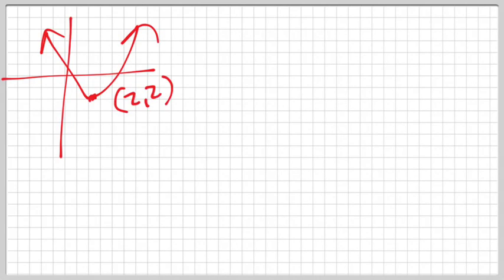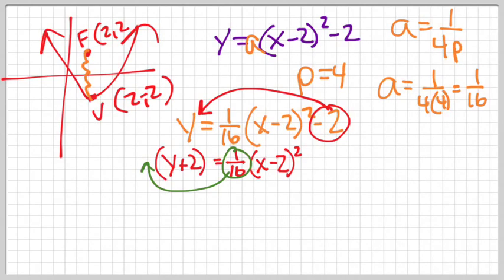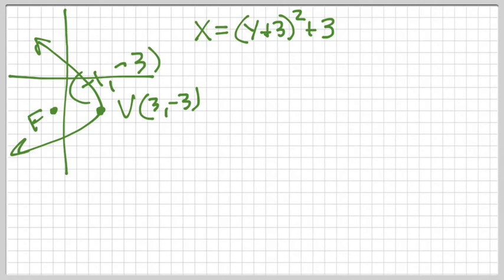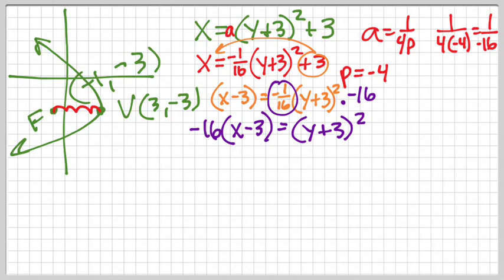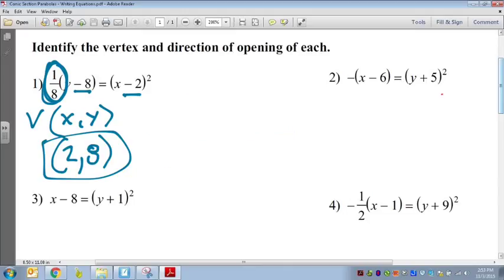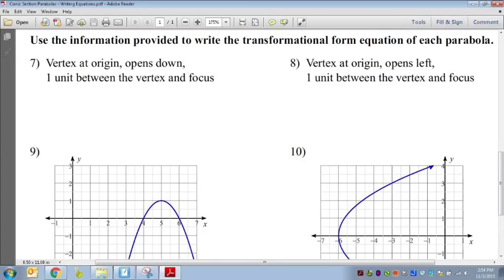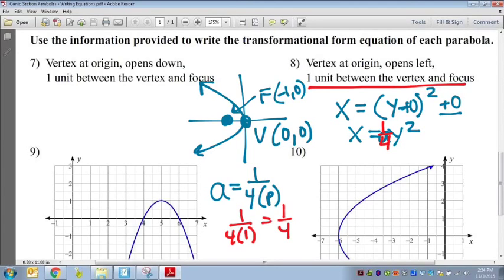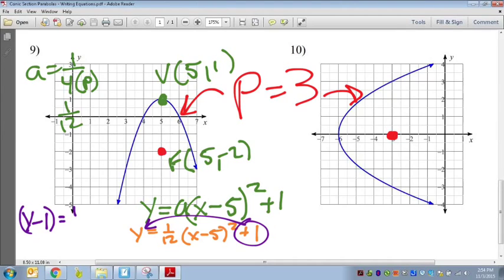Common Core Math: Conic Section Parabolas Writing Equations